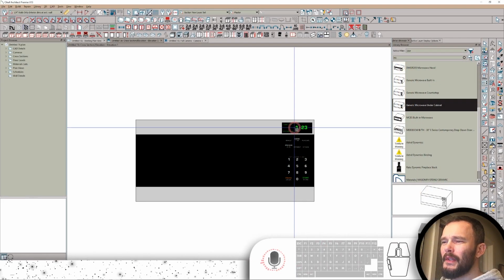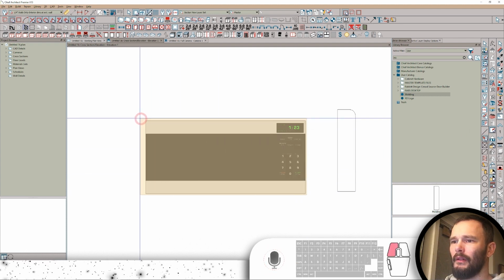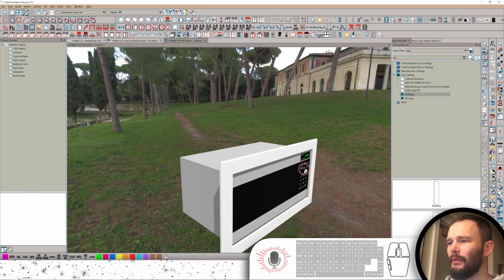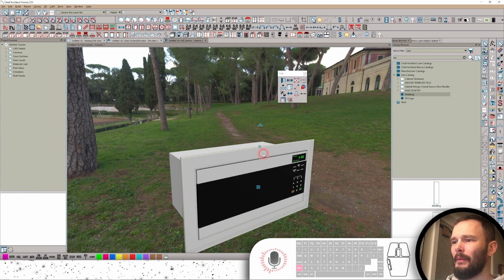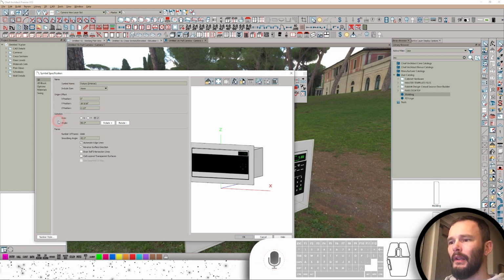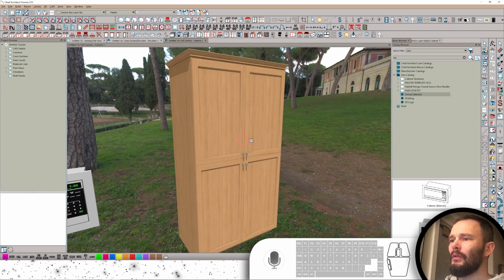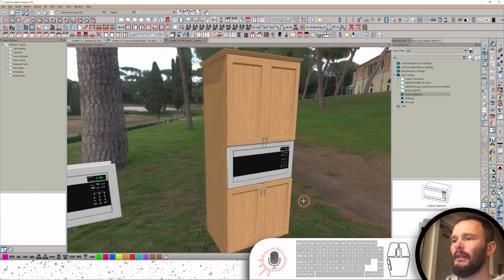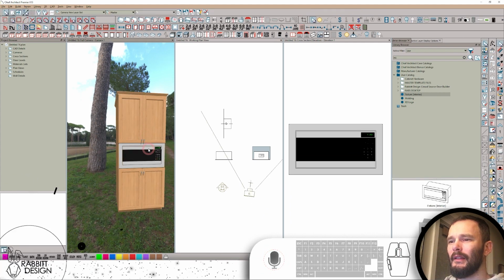Custom Built-In Appliances with Trim Kits in Chief Architect X-13 ////////Quick Tips///////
User request. Lets build a custom appliance and designate it to insert into a cabinet box